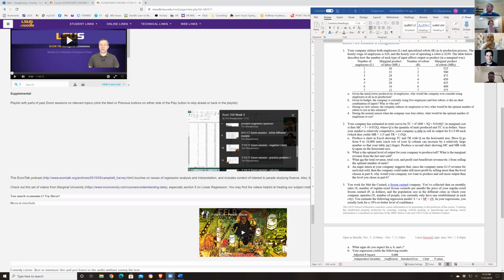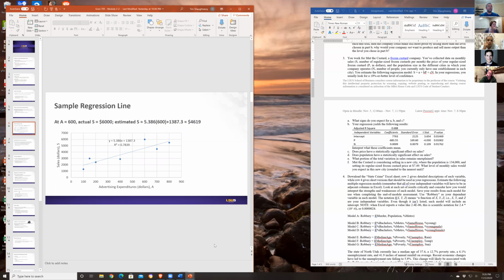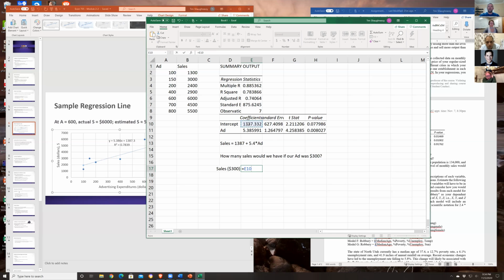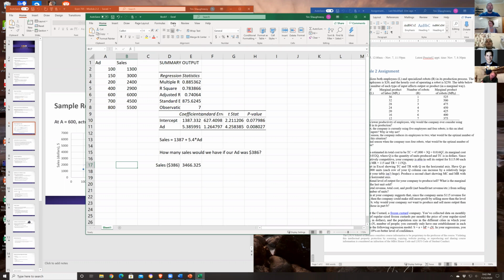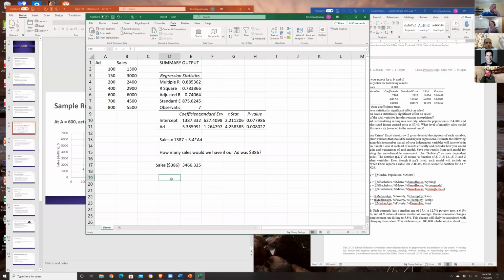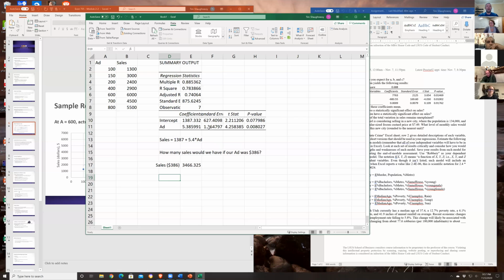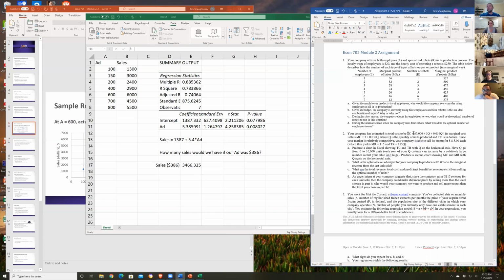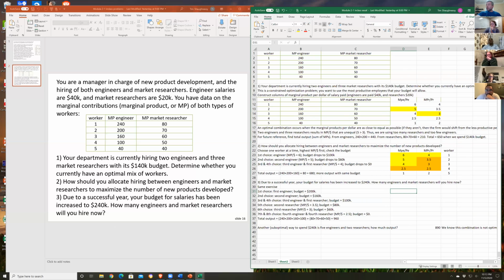11-5-2020 ENTIRE Zoom session